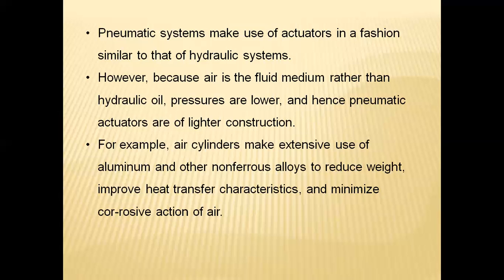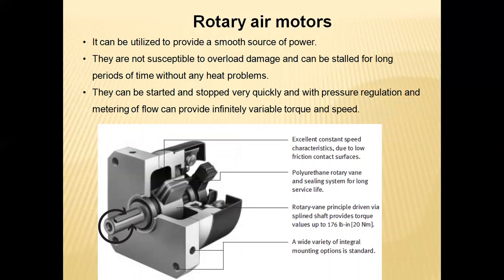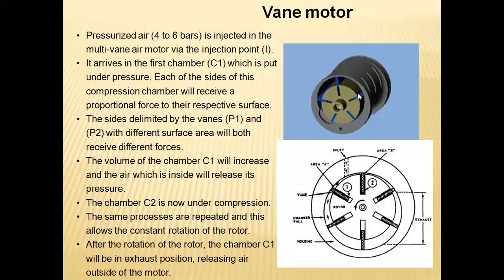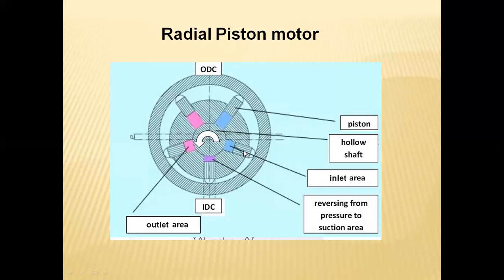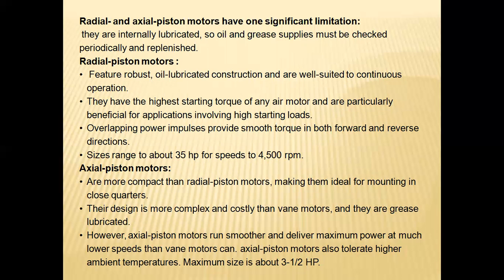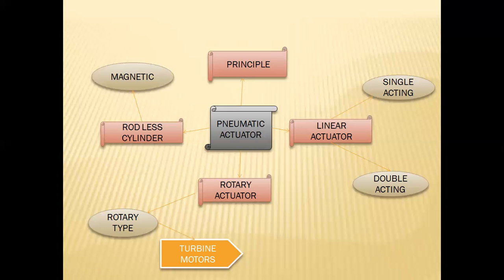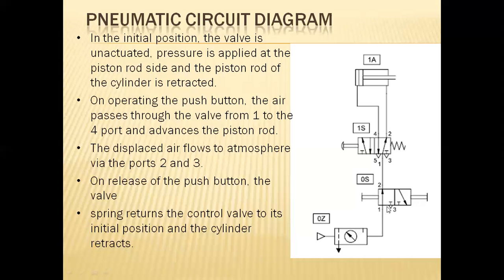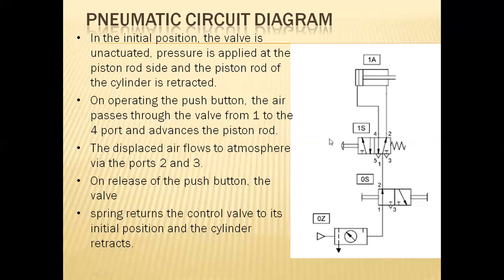LE 24 PNEUMATIC ACTUATORS